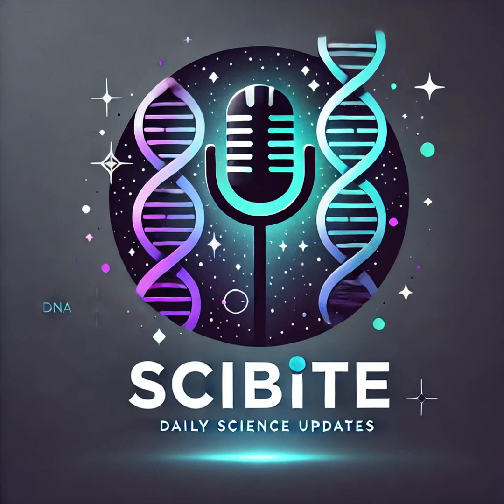🚨 Harvard Study Links Popular Plastic Ingredient to DNA Damage! 🚨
🧬 Unveiling the Dangers of Benzyl Butyl Phthalate (BBP) 🧬
🔬 Insights into Reproductive Health and Environmental Safety 🔬

Join us as we explore a groundbreaking study from Harvard Medical School that links the common plastic ingredient BBP to DNA damage and chromosomal abnormalities in roundworms. Learn about the potential risks to human health and the urgent need for further research into the safety of this widely used chemical. Discover the implications of these findings for reproductive health and environmental safety. Don't miss this important discussion on the hidden dangers of everyday plastics! 🌟